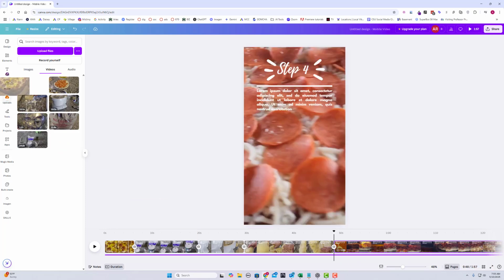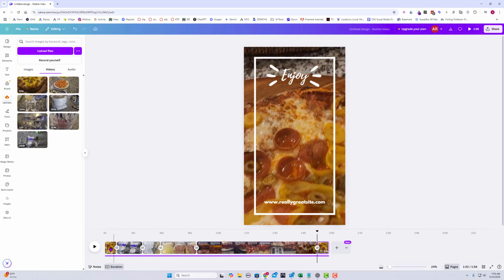How To Make A Quick Reel From a Template On Canva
Learn how to create a professional-looking vertical Reel using Canva's free templates! In this step-by-step tutorial, I'll show you how to select a pizza-themed template, customize it with your own text and video clips, and produce a polished short-form video perfect for social media. Whether you're a beginner or looking to streamline your content creation process, this guide will help you make engaging videos quickly and easily.

Timestamps:

0:00 – Introduction

0:06 – Selecting a Vertical Video Template

0:18 – Searching for a Suitable Template

0:30 – Applying and Customizing the Template

0:49 – Uploading and Arranging Video Clips

1:17 – Adjusting Timeline and Final Touches

1:36 – Editing Text and Previewing the Final Video